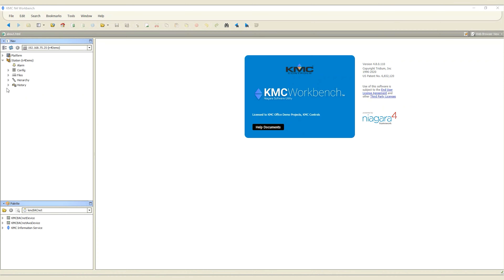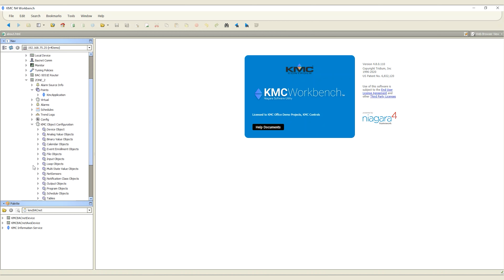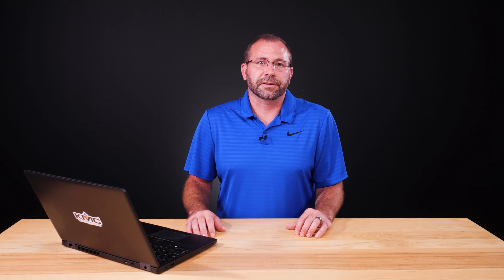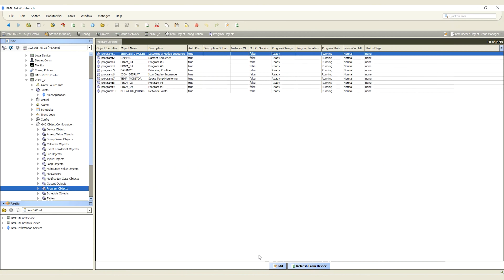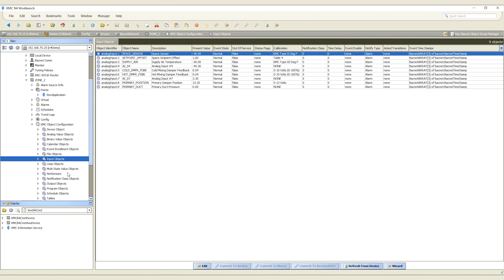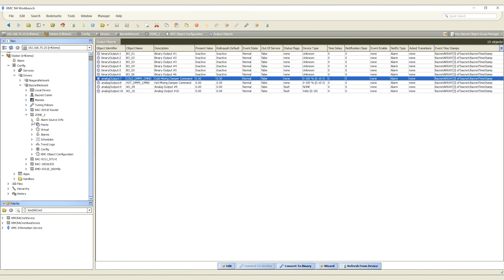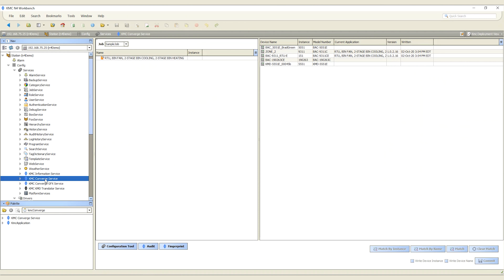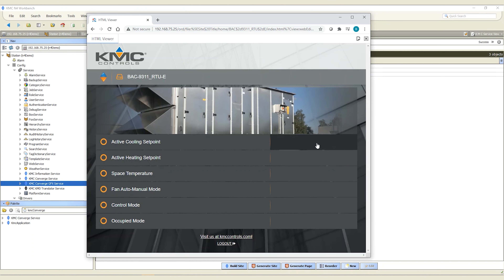KMC Workbench: Workbench and Converge Overview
KMC Controls offers a brand new workbench and add-on; both are build on Niagara to give you KMC's configuration and deployment tools within the workbench software.